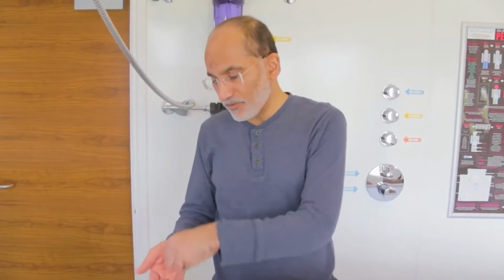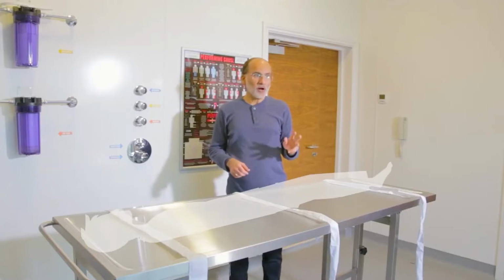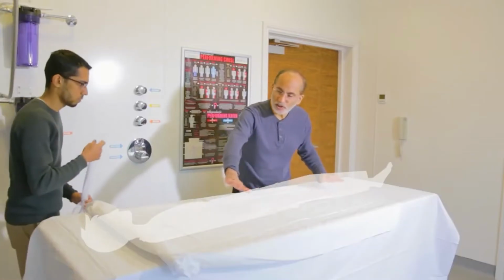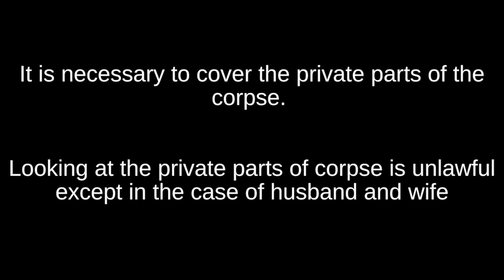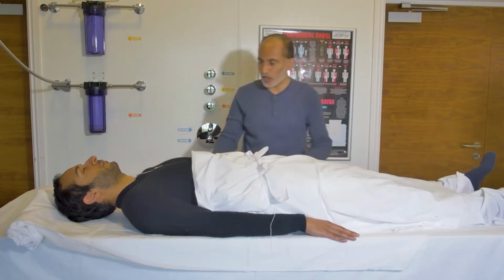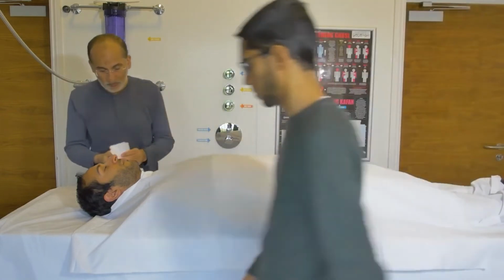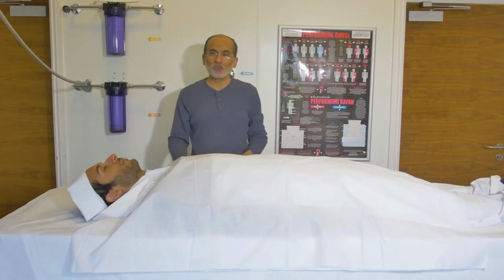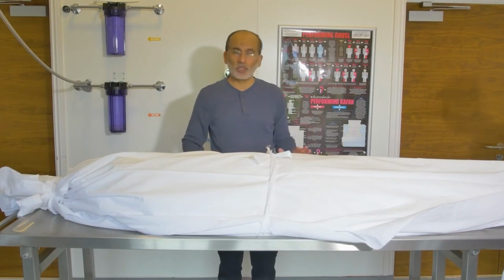Hunoot & Kafan of Mayyit - Demonstration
A short video from the burial committee for new volunteers to learn how to perform Hunoot & Kafan of Mayyit.